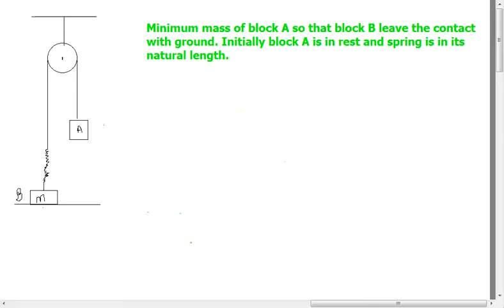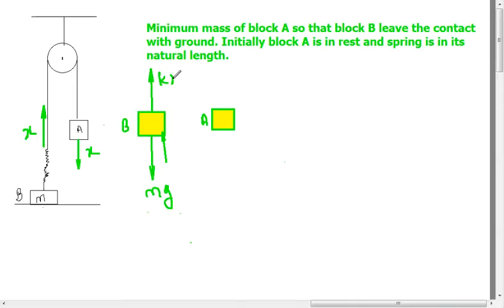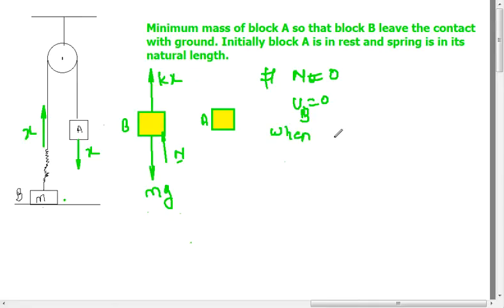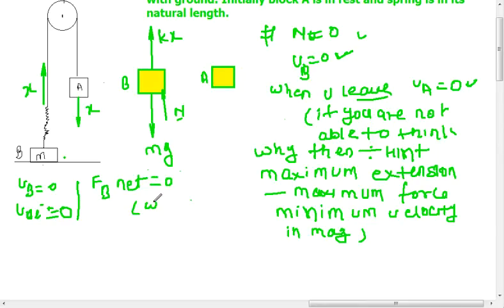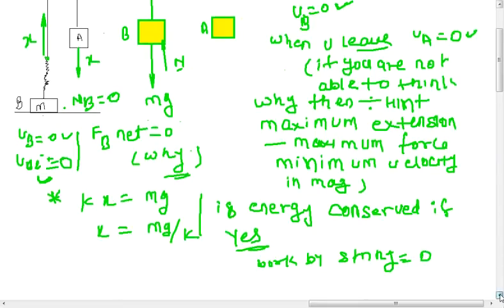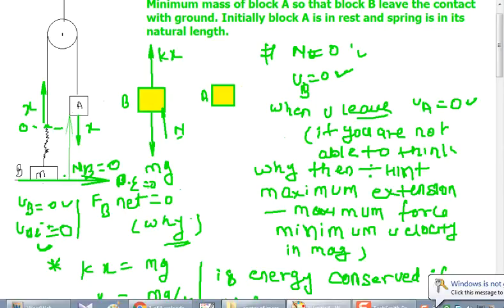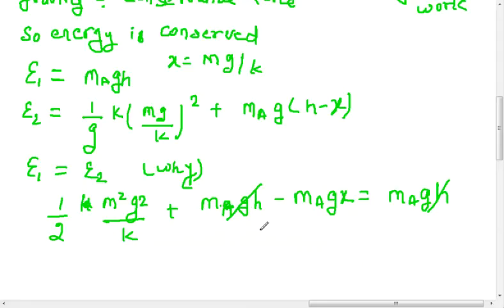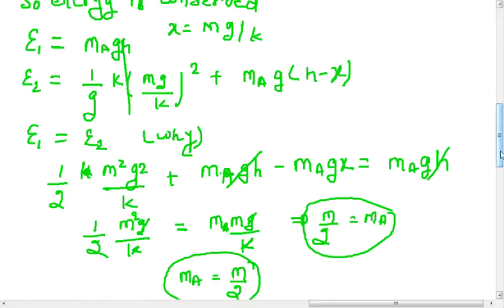conservation of energy lecture 2